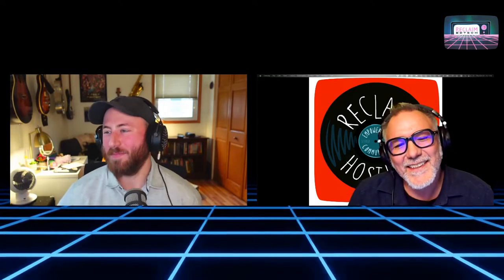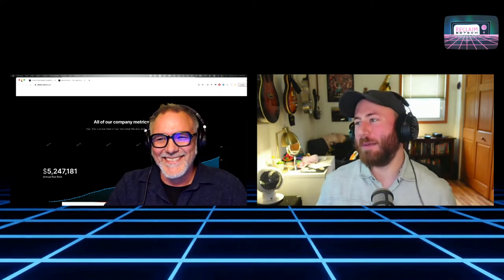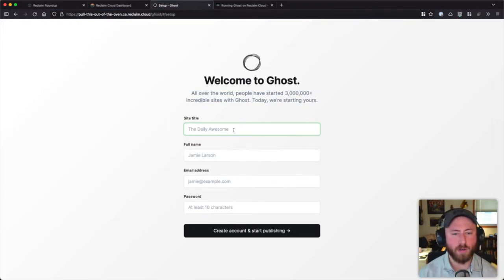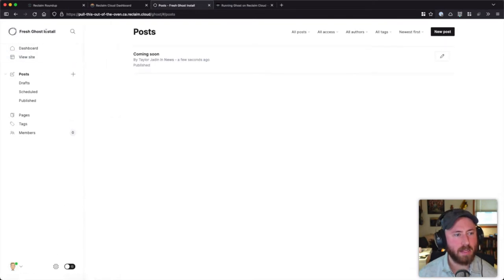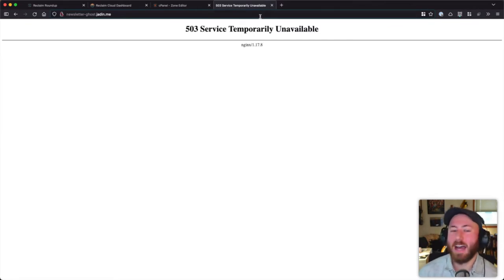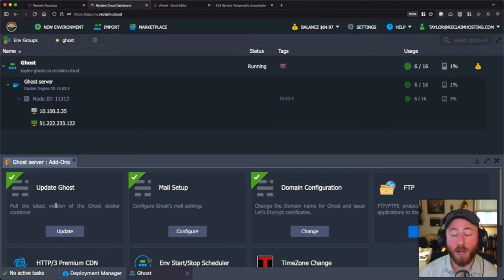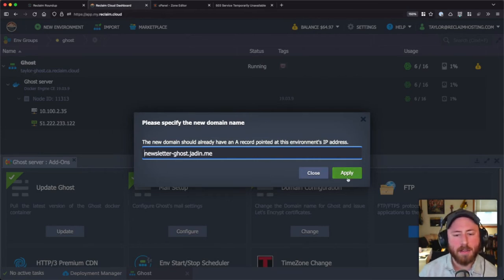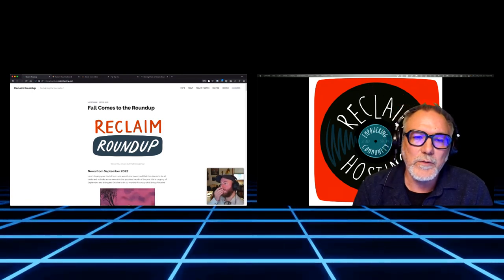Session 1 - What is Ghost?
What is Ghost, and why would we use it? How can we get it set up on Reclaim Cloud?